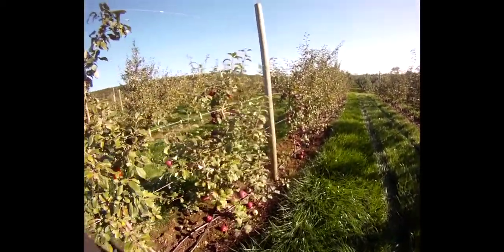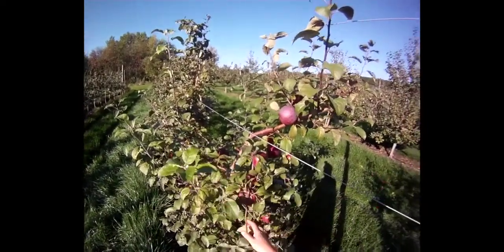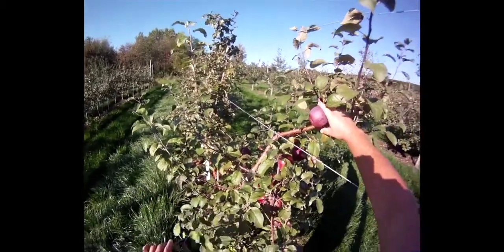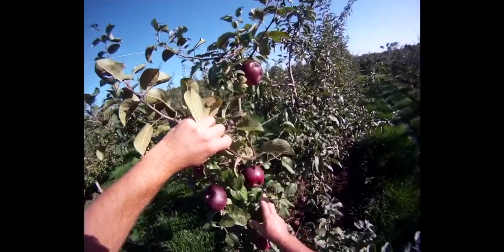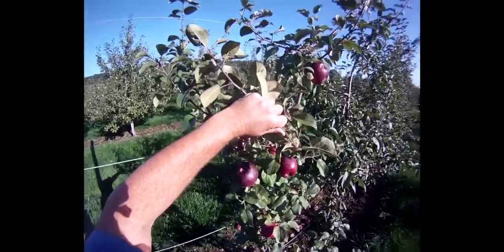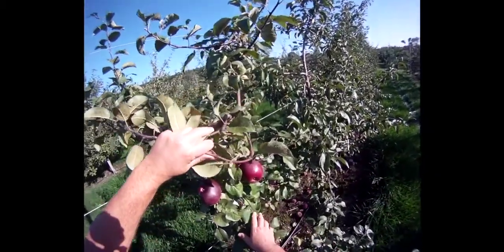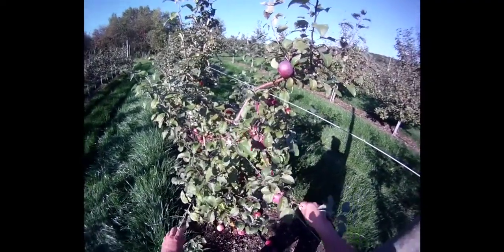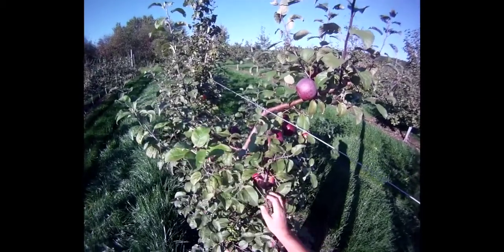AppleTesters.net -- 'Liberty' October 6, 2011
AppleTesters.net -- 'Liberty' October 6, 2011, at the UMass Cold Spring Orchard, Belchertown, MA. Liberty is a mid-late season apple entirely resistant to apple scab disease. It has a sweet-tart flavor and is good for fresh eating, baking, and cider-making. Liberty is annually productive but needs to be picked before it gets too ripe. It does not store well. Highly recommended for home plantings.